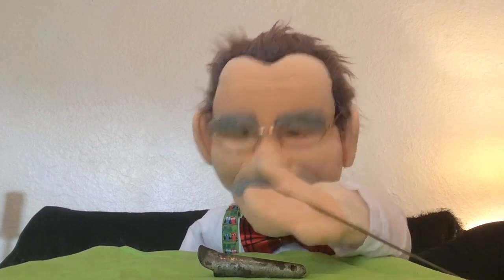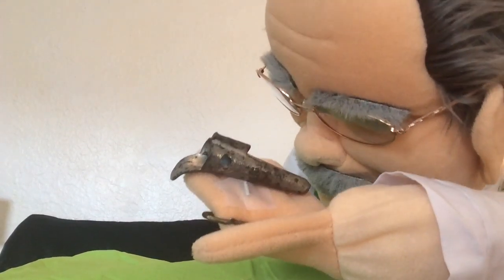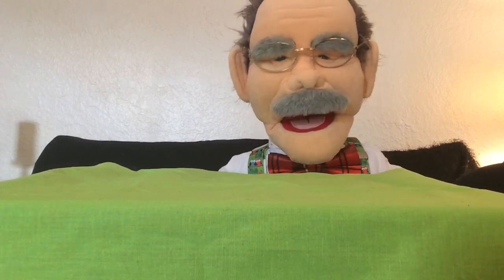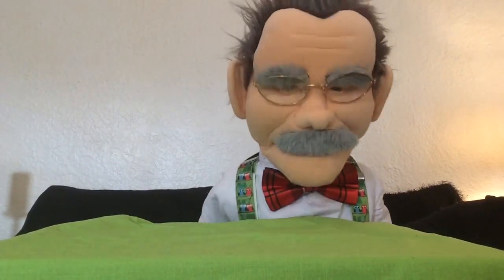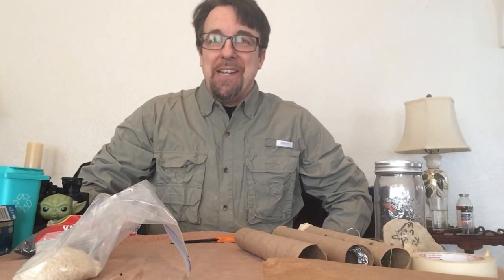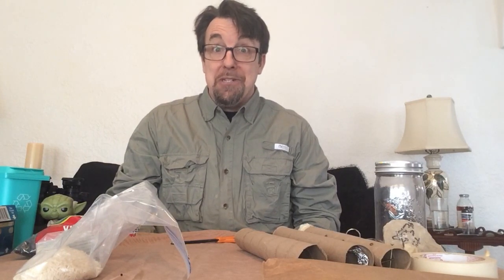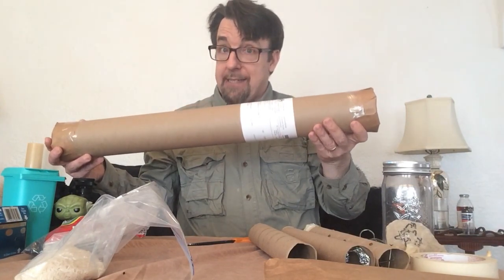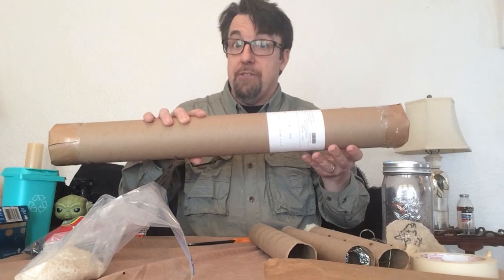Make A Rain Stick Part 1 - A Nature Moment with Mr. Pete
Psssshhh... pssshhhhhh... sshhhhhh... psssshhhh. That's the sound a rain stick makes! Make your own with Mr. Pete!

Join your Friends from the Mitchell Park Domes as we read stories and complete engaging and interactive activities. for more at-home fun, updated every week!

Friends of the Domes is a nonprofit 501(c)(3) organization in Milwaukee, Wisconsin. These videos are planned, filmed, and edited by our amazing Education staff during the uncertain times of social distancing.